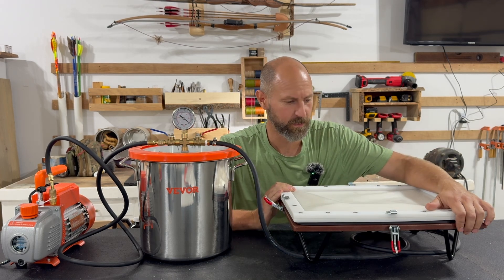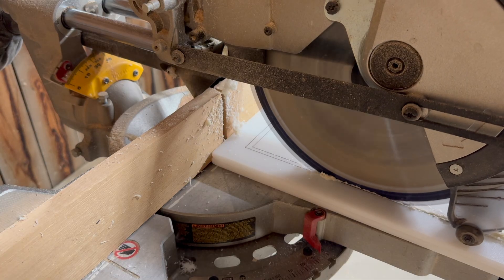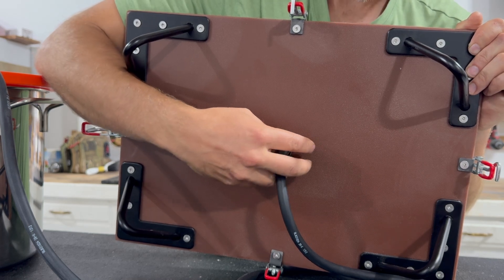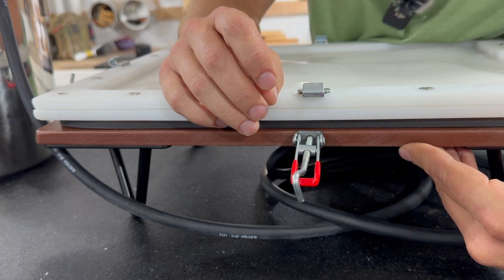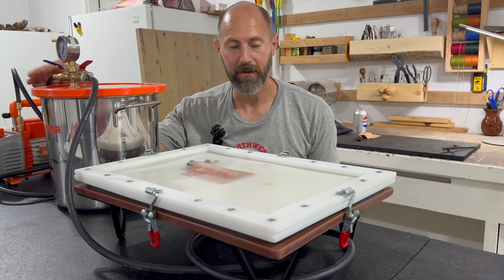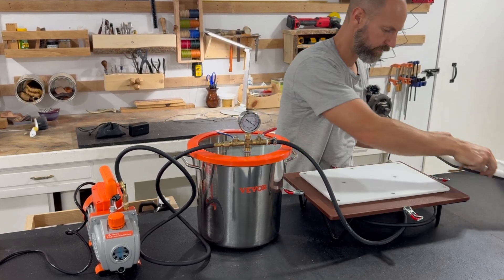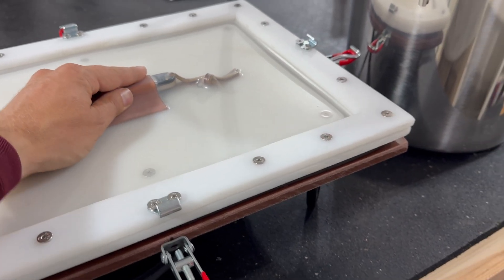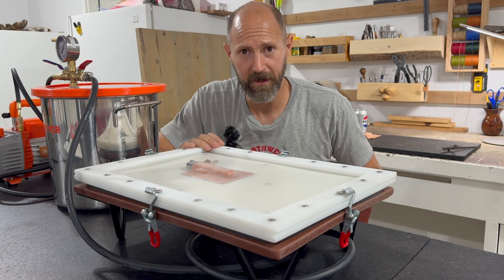I Built the Most Versatile Vacuum Forming Press on Youtube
This is the build process and product discussion video for my leather vacuum forming machine. In this video, I actually discuss this build and the Vevor vacuum pump and chamber that I used for the press. I also discuss the materials that I used to construct the press. I have another video linked below where I don't say much but show every step of the build process for my vacuum press.

This press was really fun to design and build. Heat-set inserts are awesome. I'm glad I stumbled upon them. I have been mulling ideas around in my head for this build for over a year and finally settled on this design which I believe is the simplest, cheapest, most versatile, and most effective design anywhere on Youtube. I can't wait to put it to work on a myriad of projects.

Below is a list of the materials I used for this build. I did not include links for all of them because many of them were sourced locally; but, the list is all you need to start sourcing materials for you own build. The fun part about this is you can buy a few things here and there until your ready to put it together.

Supply List and Cost Breakdown:

I do have a few amazon links below, but I purchased lots of this stuff locally...So I'm leaving the shopping up to you, but this list will allow you to keep your eyes open for good deals so you can start buying your materials.

2 White Walmart Cutting Boards (HDPE): $24
Brown Winco Brand Cutting Board (HDPE): $15
18x18 1/32 inch silicone sheet: $30
Heat-set Inserts (sizes depend on thickness of boards and screw size): $20
M5 Stainless Machine Screws: $16
6 Pack Toggle Clamps: $7
Hairpin Legs: $14
2 Brass Hose Fittings (1/4" barb x 1/4" NPT): $3
2 Hose Clamps: $1
Vacuum Hose 6ft: $6
Weather Stripping (Closed Cell Foam): $19
Heat Set Insert Tool

Total Material Cost: $188

Note: The total does not include the heat-set tool for the inserts...If you already have a soldering iron, you can get the right sized tip for the inserts that you use.

00:00 A Sucky Intro
01:45 Build Overview
07:06 Vevor Pump and Price Breakdown
09:52 Leather Forming Demo
13:13 Final Thoughts